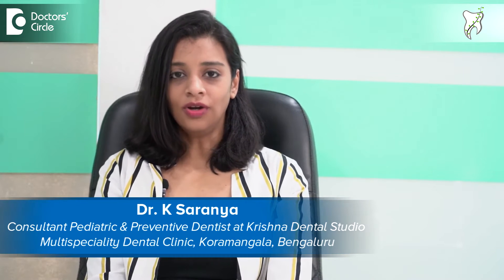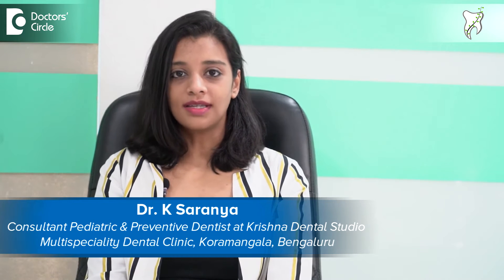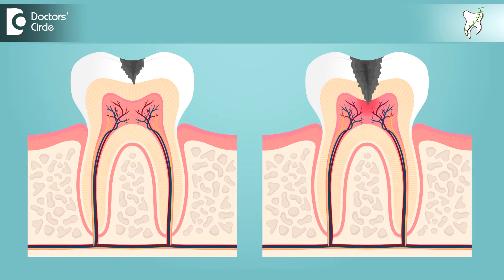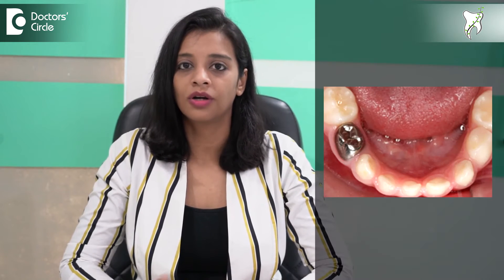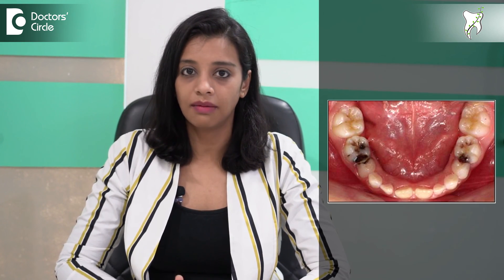Do TOOTH CAVITIES need to be filled in BABY TEETH OR MILK TEETH? - Dr. K Saranya | Doctors' Circle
Dr. K Saranya| Appointment booking number : 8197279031
Consultant  Pediatric & Preventive Dentist| Krishna Dental Koramangala, Bangalore
Cavities in teeth, whether  milk or permanent teeth  have to  be  filled in the first  sign. It  can start  as   a  slight  white spots  and  later they become ditches on the  teeth, other  reason is  in milk  teeth the cavities progress  very  fast and the  severity increases., the  cavity increase  in multiple  surfaces of  the  teeth and  can  cover all the  surfaces of the  teeth  with one  strong  filing called  as cap.